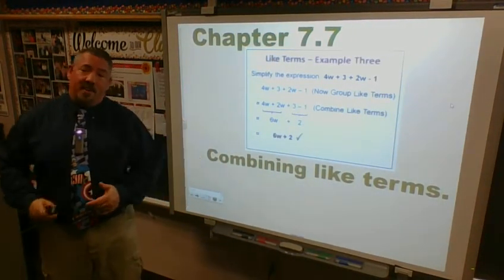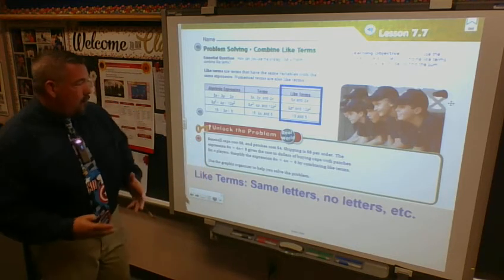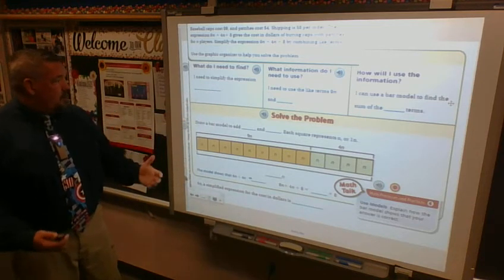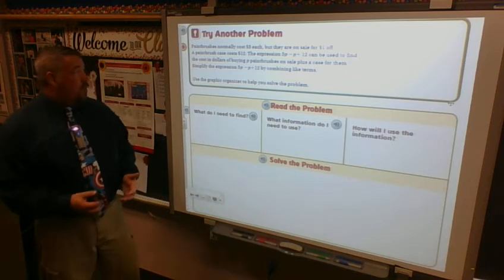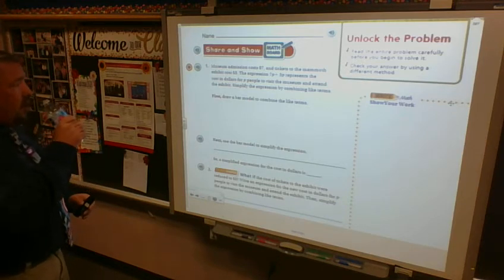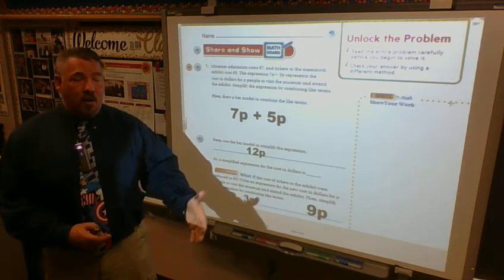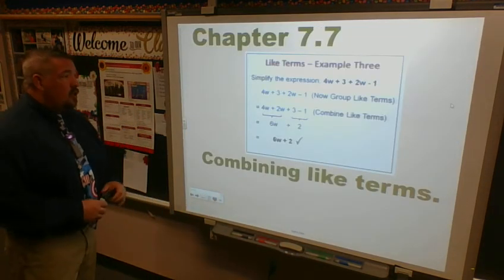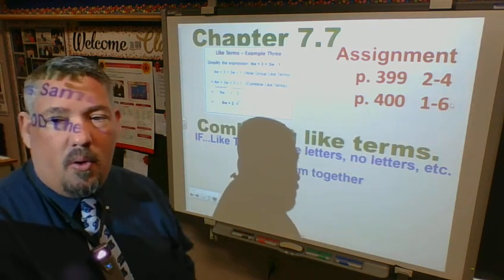Ch7 L7 Combining Terms